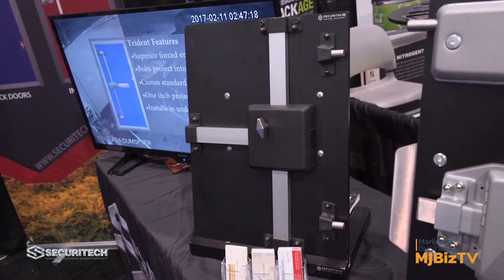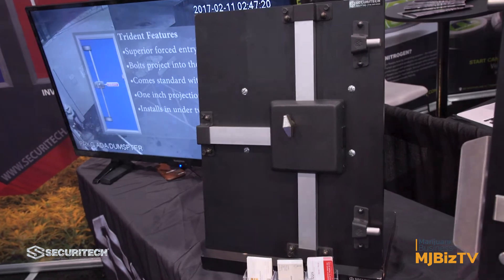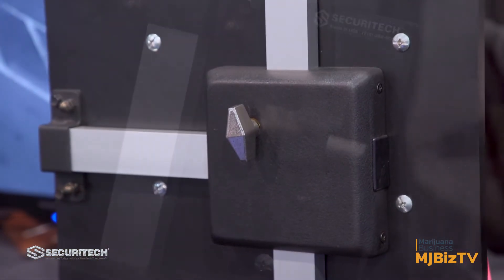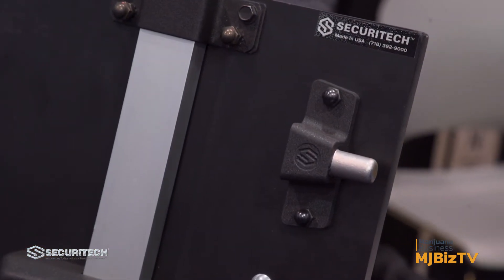MJBiz Conference 2017: Securitech TridentMD lock with Randy Porter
Securitech's Randy Porter visits with Sarah Soliman of MJBizTV to discuss the TridentMD product line and its unique features.